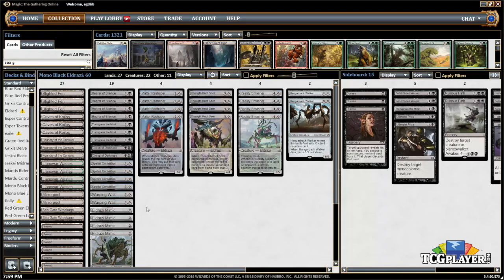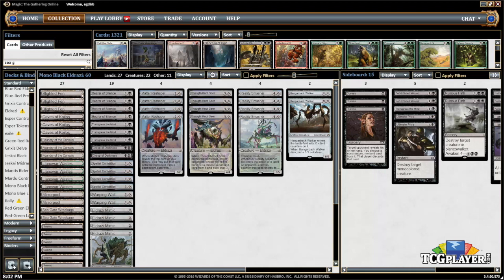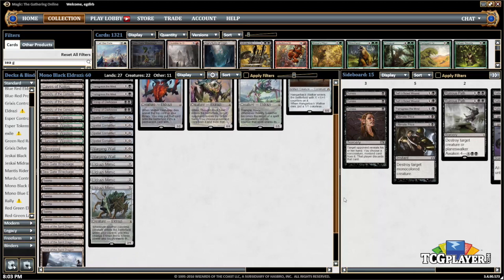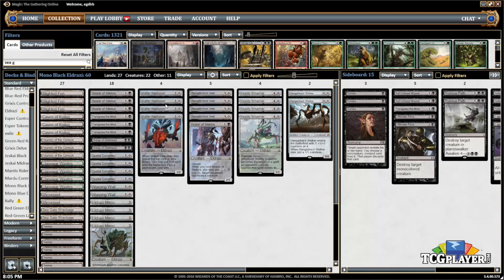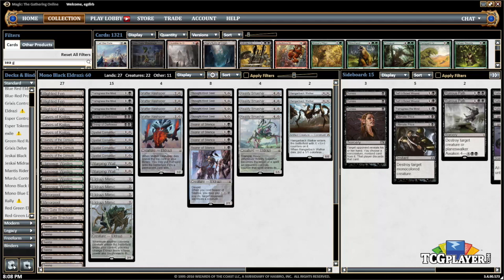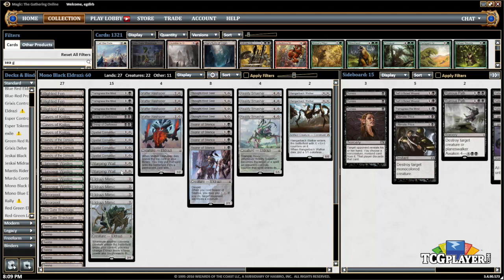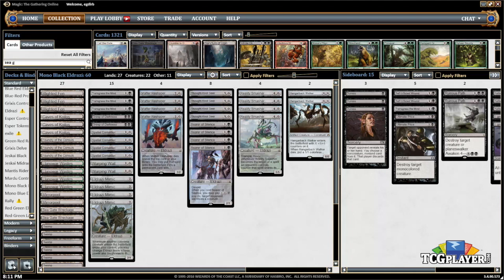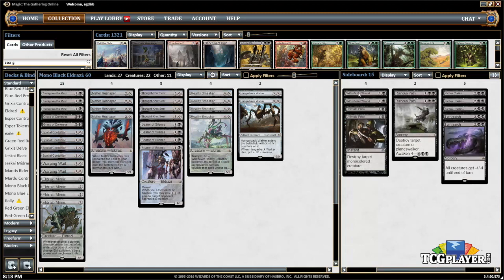[MTG] Standard Mono-Black Eldrazi | Deck Tech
Seth Manfield walks you through his card choices for his new black and colorless deck.